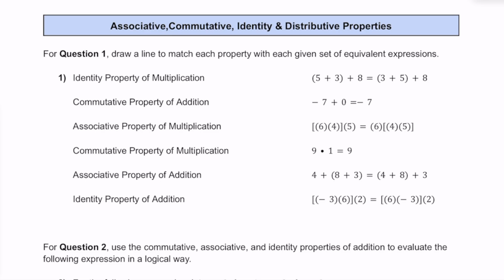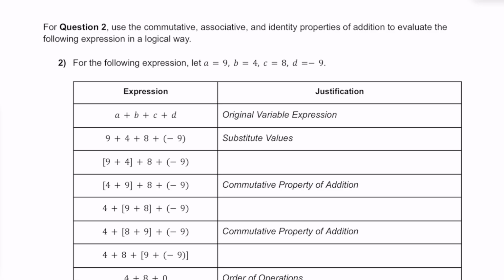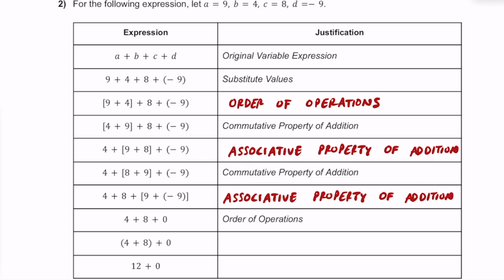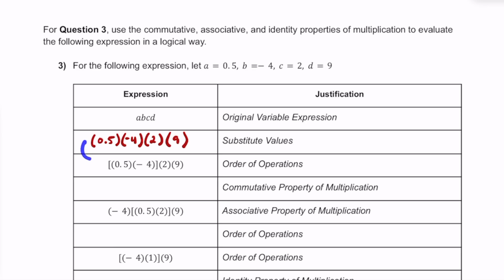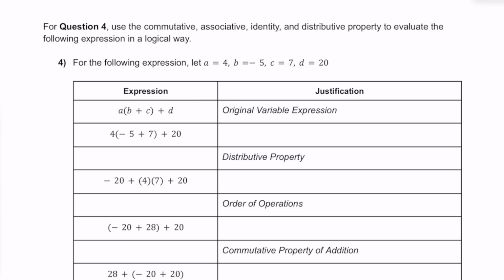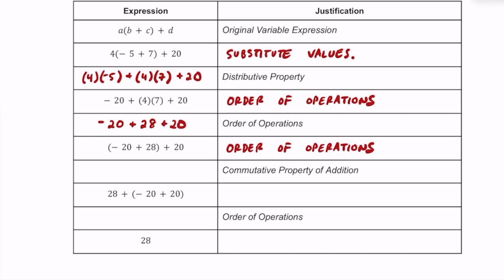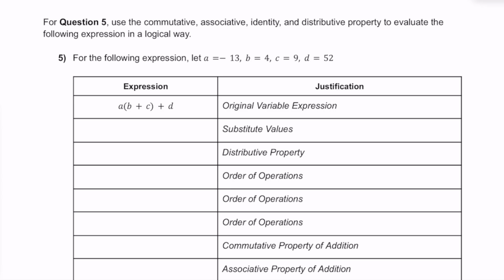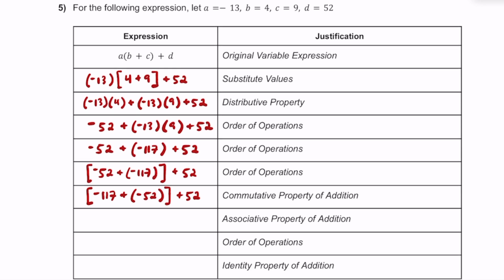Commutative, Associative, Identity, & Distributive Properties Practice